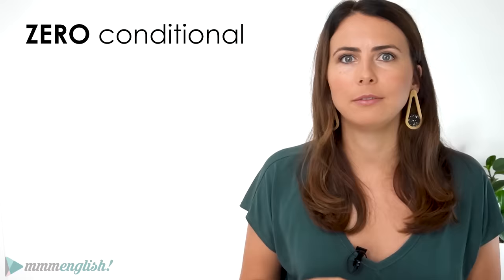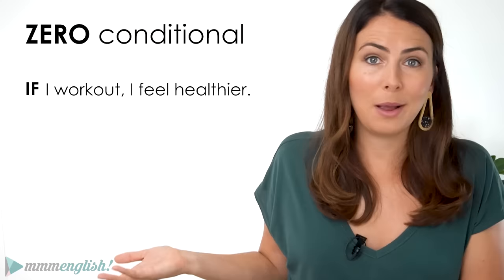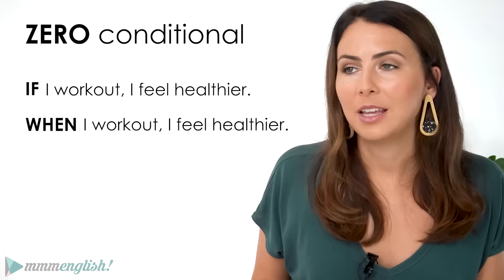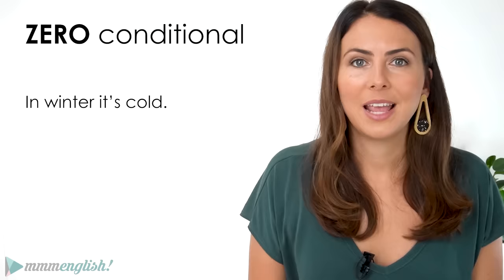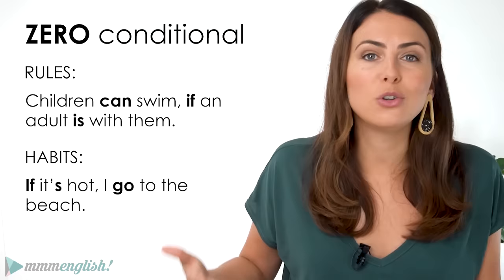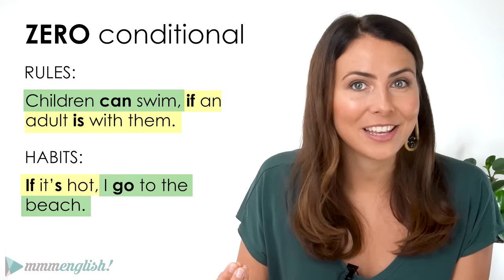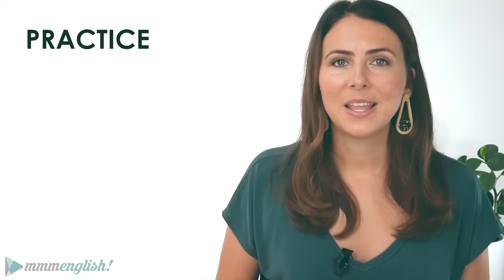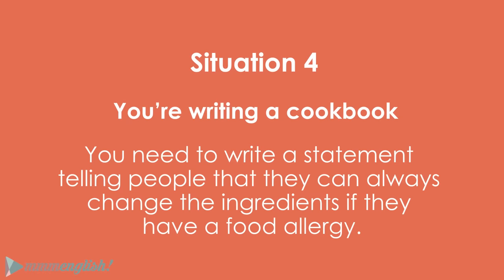When To Use ZERO + FIRST Conditional Sentences | Accurate English Grammar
Today, we're focusing on accurate English grammar and lots of practice with Zero and First Conditional sentences!  I'll help you to study the difference between them and practice using them in different contexts so you know when to use the 0 and 1st conditional in English!

Use code👉🏼 TRYNOW15
7-Day money back guarantee

More English Language Tools I recommend!

Do your friends a favour and help to translate this lesson into your native language! Contribute subtitles translations here: